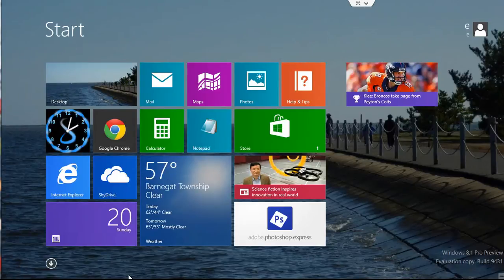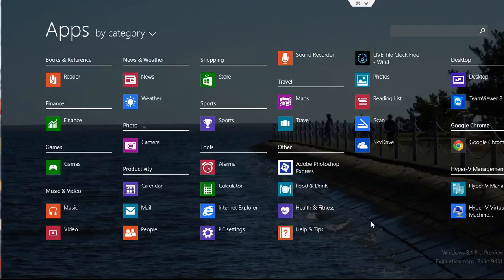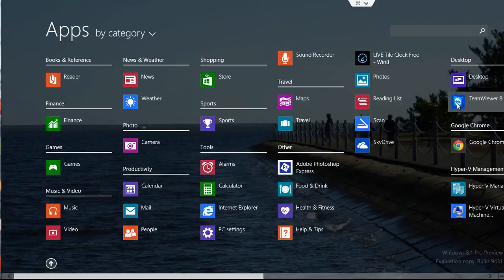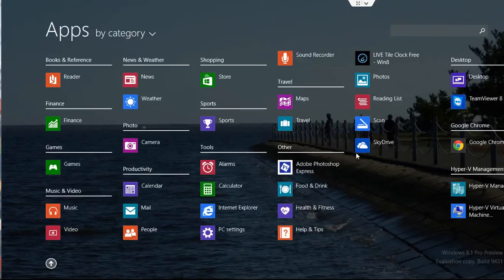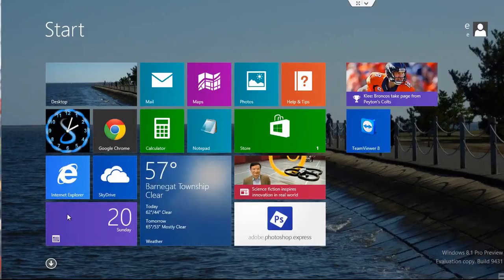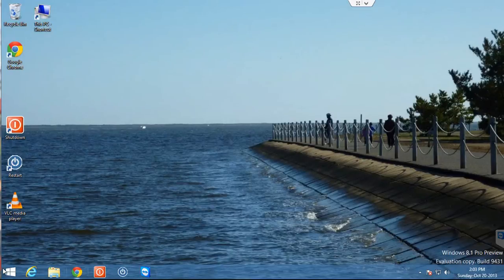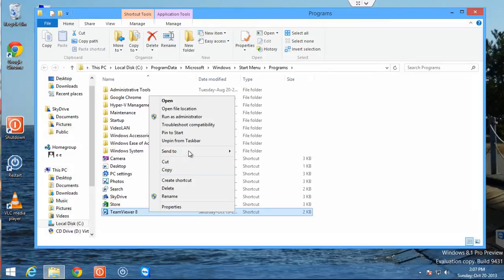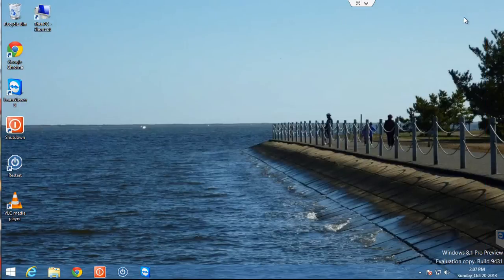Pin an App to the Taskbar or StartScreen - Windows 8.1 Tutorial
In this Windows 8.1 tutorial I demonstrate how to pin an application ( app ) to the StartScreen ( start screen ) or the Taskbar. I also show how to create a shortcut on your desktop.